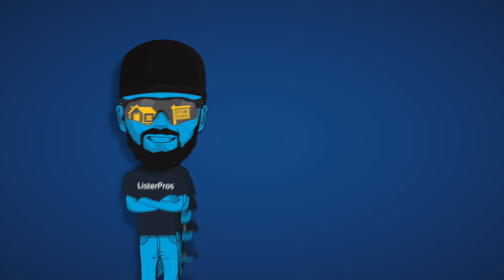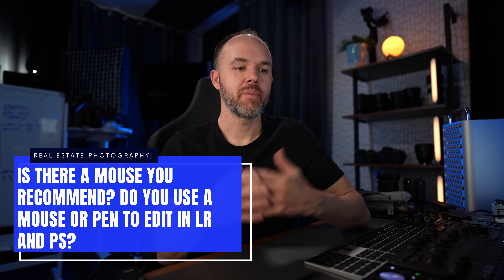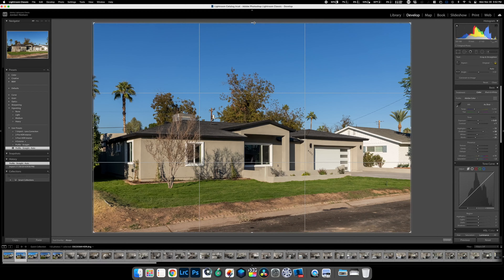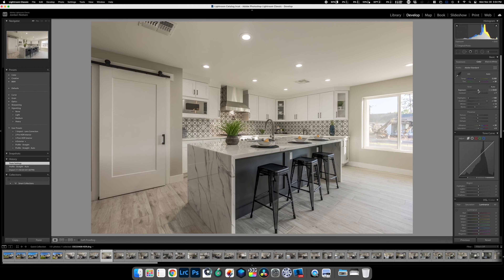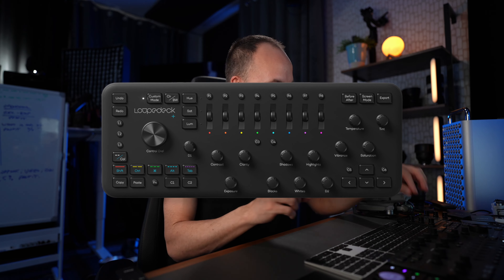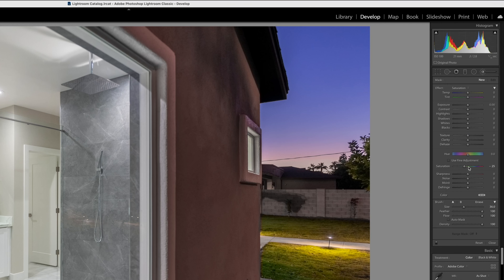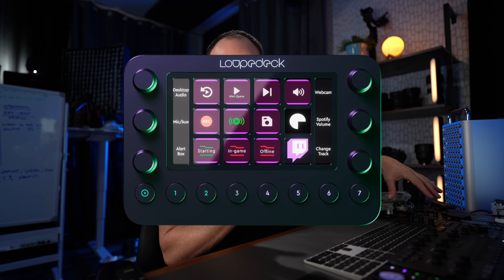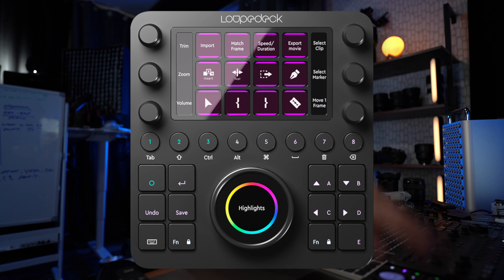Tools for Efficient Editing in Adobe Lightroom